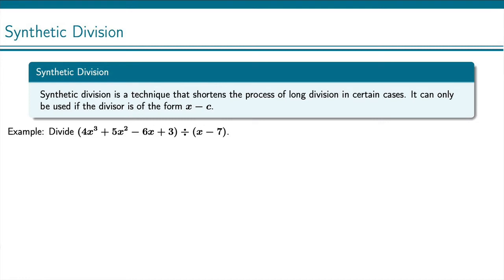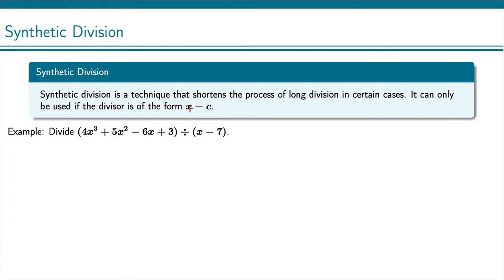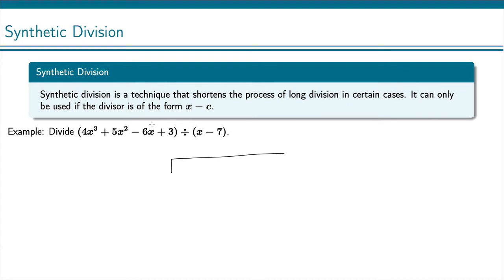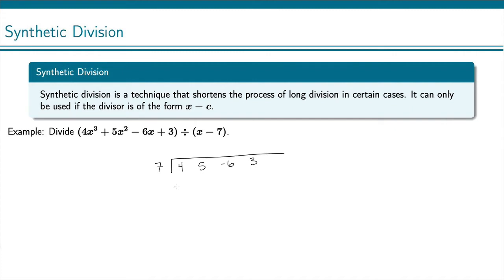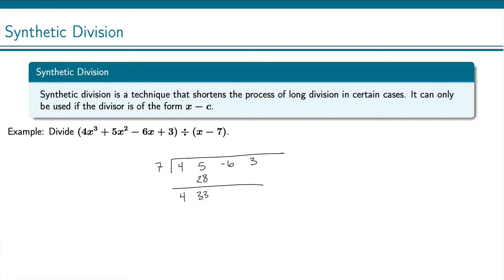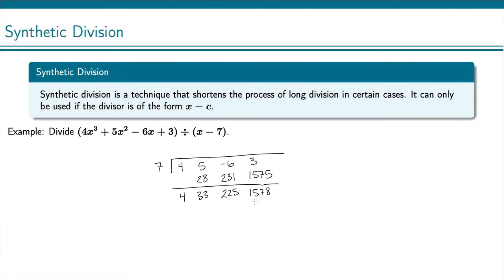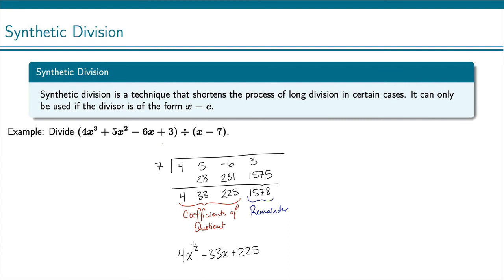Synthetic Division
When and how to use synthetic division of polynomials, including one worked example.